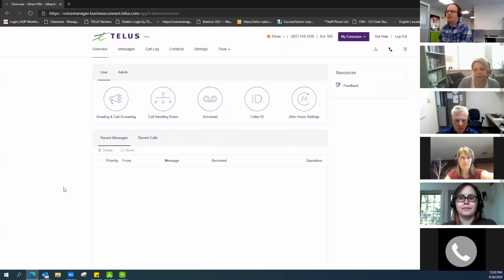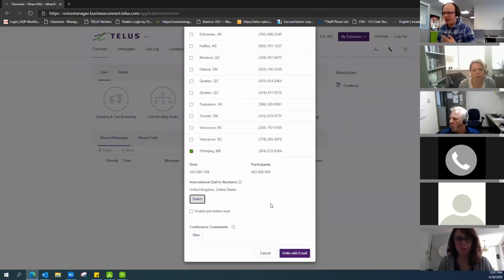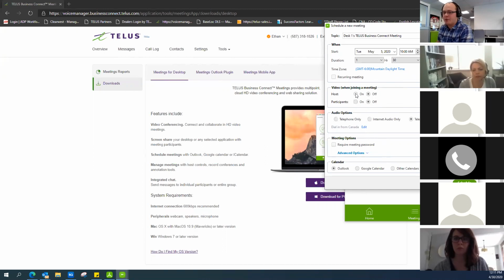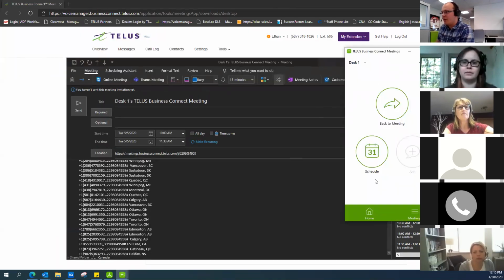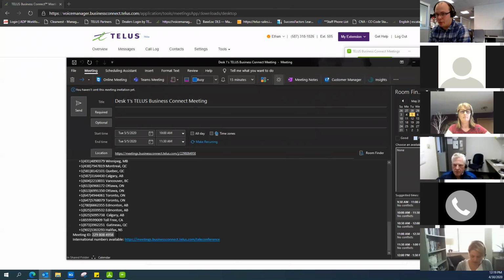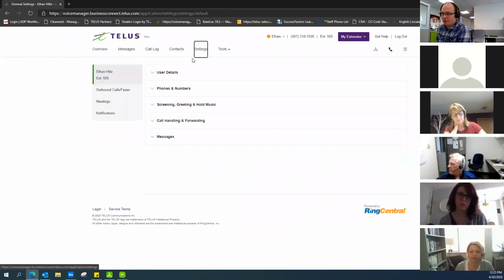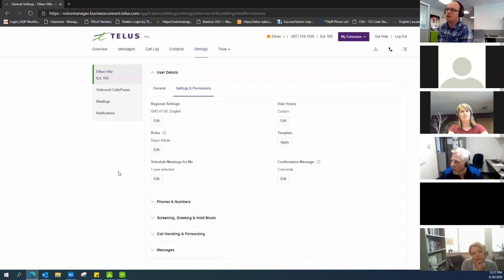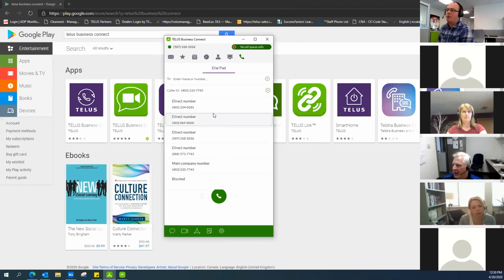Business Connect Audio and Video Conferencing Training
Web training on how to use the Audio and Video Conferencing tools built into  Business Connect for Klinic.